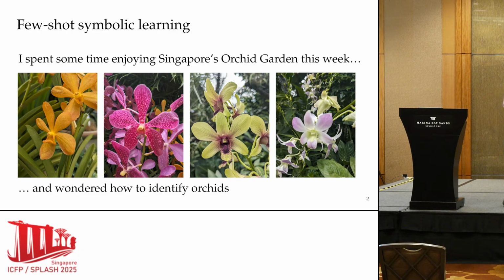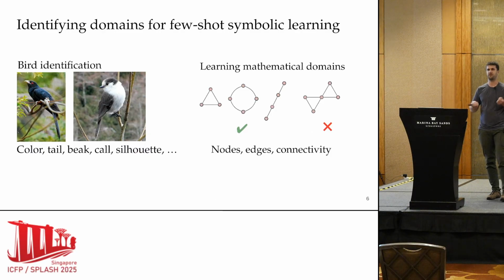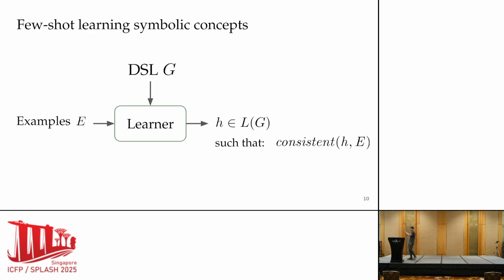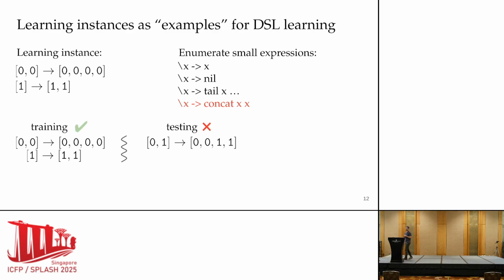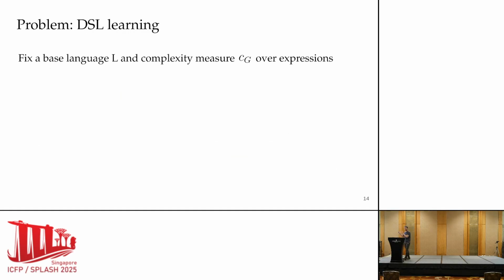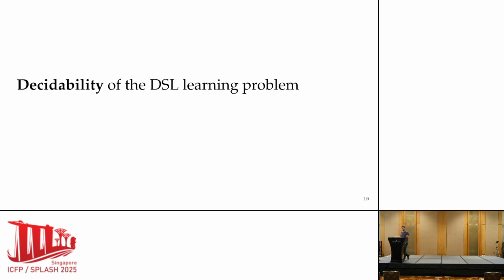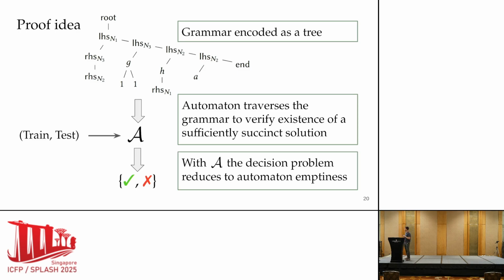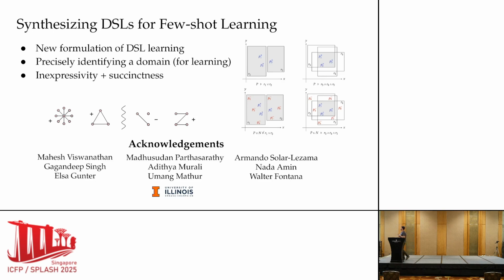[OOPSLA'25] Synthesizing DSLs for Few-Shot Learning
Synthesizing DSLs for Few-Shot Learning (Video, OOPSLA2 2025)
Paul Krogmeier and P. Madhusudan
(University of Illinois at Urbana-Champaign, USA; University of Illinois at Urbana-Champaign, USA)

Abstract: We study the problem of synthesizing domain-specific languages (DSLs)
for few-shot learning in symbolic domains. Given a base language and
instances of few-shot learning problems, where each instance is split
into training and testing samples, the DSL synthesis problem asks for
a grammar over the base language that guarantees that small
expressions solving training samples also solve corresponding testing
samples. We prove that the problem is decidable for a class of
languages whose semantics over fixed structures can be evaluated by
tree automata and when expression size corresponds to parse tree depth
in the grammar, and, furthermore, the grammars solving the problem
correspond to a regular set of trees. We also prove decidability
results for variants of the problem where DSLs are only required to
express solutions for input learning problems and where DSLs are
defined using macro grammars.